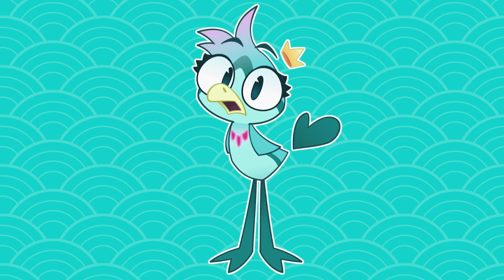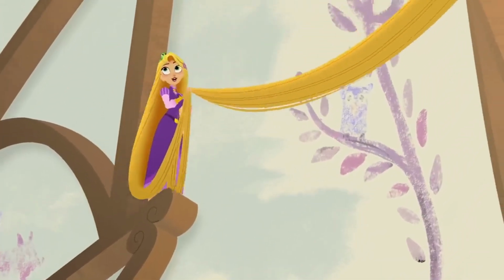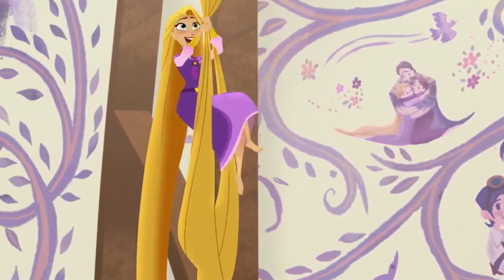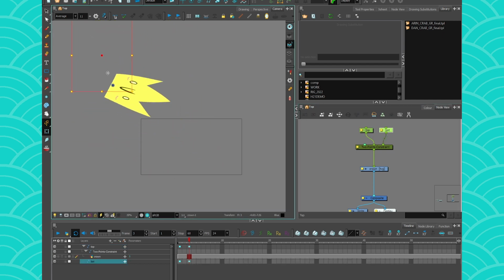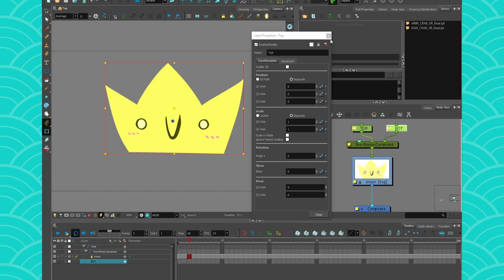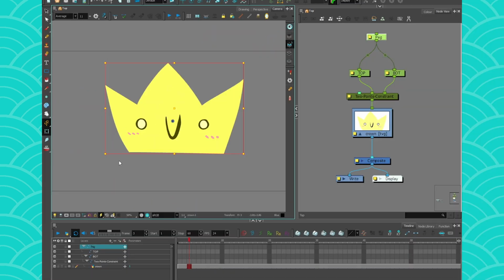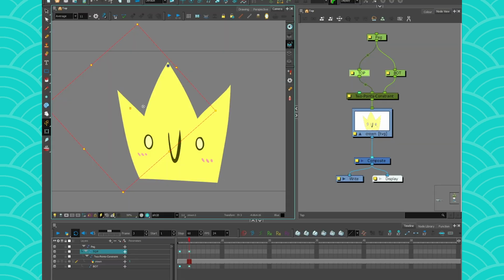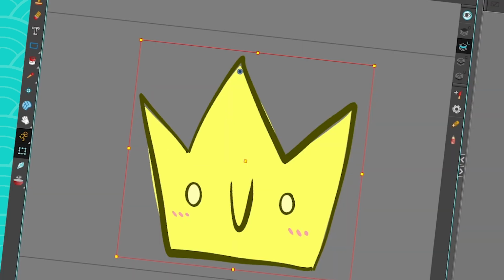HOW TO DO IK FK IN HARMONY YO (Part 1 I guess) HARMONY